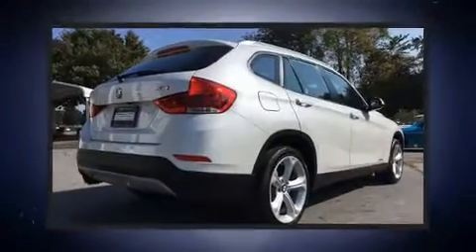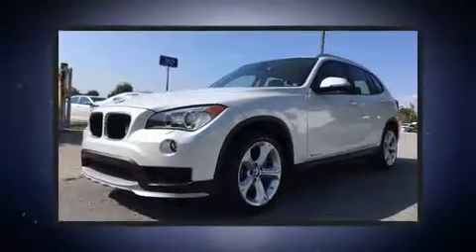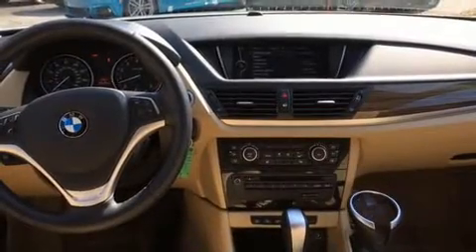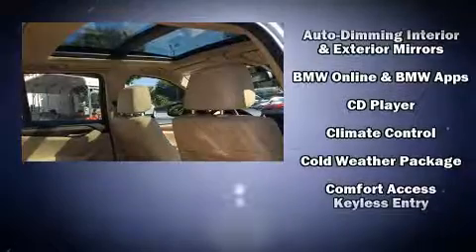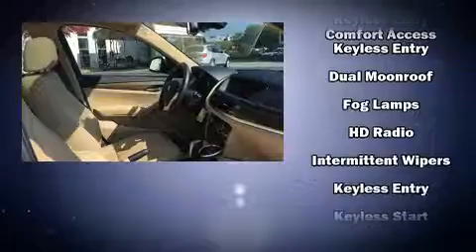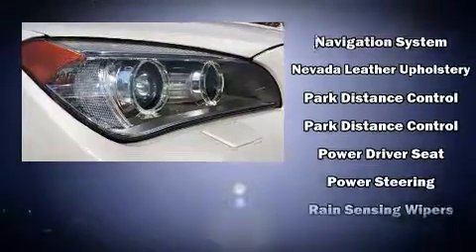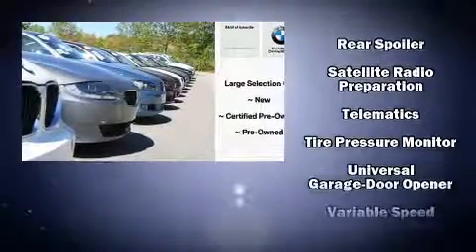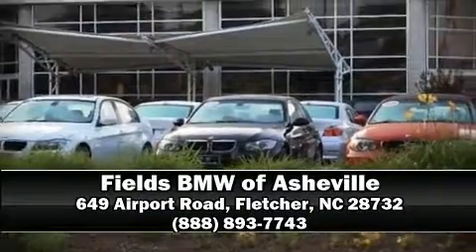2015 BMW X1 xDrive35i in Fletcher, NC 28732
Take command of the road in the 2015 BMW X1. With just over 35,000 miles on the odometer, this 4 door sport utility vehicle prioritizes comfort, safety and convenience. It features an automatic transmission, all-wheel drive, and a 3 liter 6 cylinder engine. A turbocharger is also included as an economical means of increasing performance. BMW prioritized practicality, efficiency, and style by including: a tachometer, a power seat, a trip computer, an outside temperature display, front bucket seats, turn signal indicator mirrors, and seat memory. With high intensity discharge headlights illuminating your path, you'll always appreciate maximum visibility. For drivers who enjoy the natural environment, a power moon roof allows an infusion of fresh air. Passenger security is always assured thanks to various safety features, such as: head curtain airbags, front side impact airbags, traction control, anti-whiplash front head restraints, a security system, an emergency communication system, and 4 wheel disc brakes with ABS. Brake assist technology provides extra pressure when applying the brakes. This vehicle has achieved Certified Pre-Owned status, by passing BMW's rigorous certification process. We have the vehicle you've been searching for at a price you can afford. Stop by our dealership or give us a call for more information.